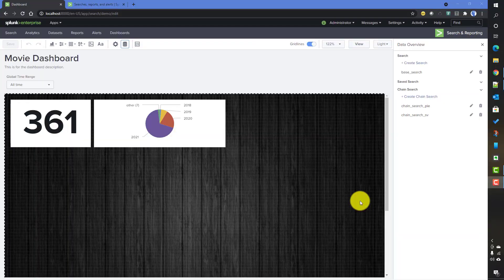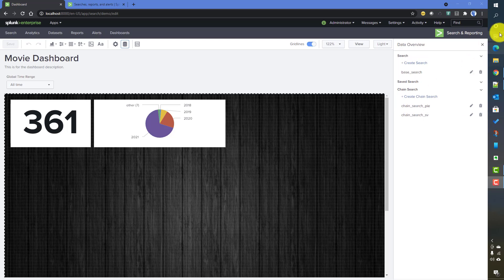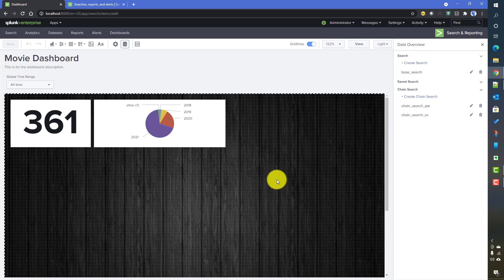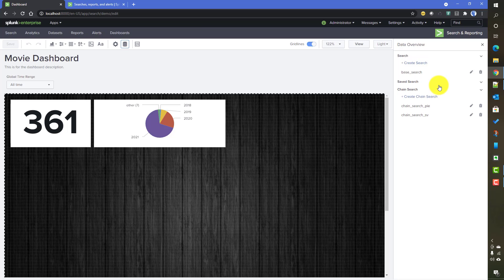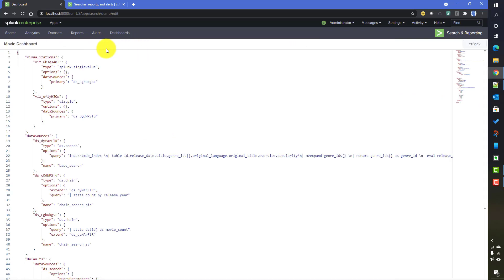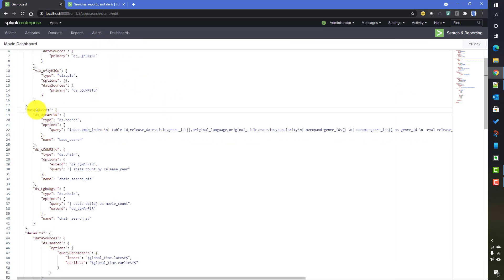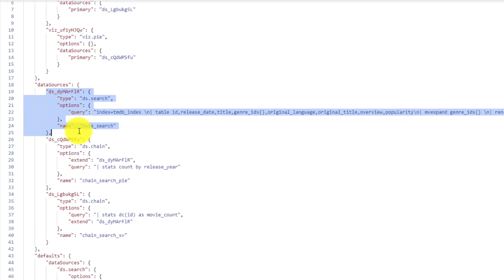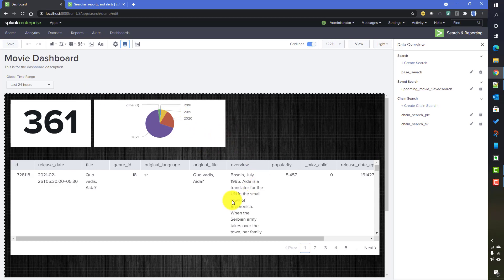Splunk Dashboard Studio : Discussion on saved search data sources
In this video I have discussed about ds.savedSearch data source in splunk dashboard studio.